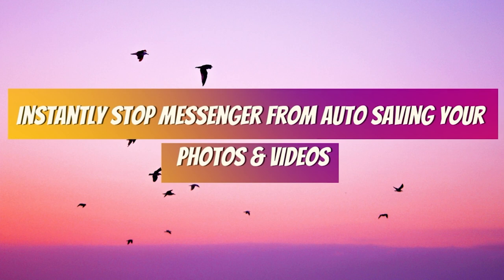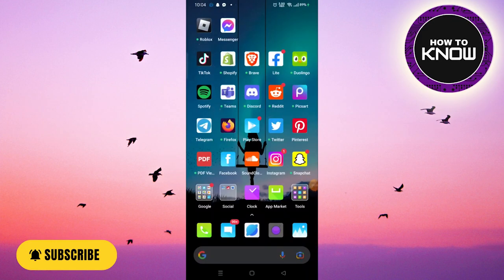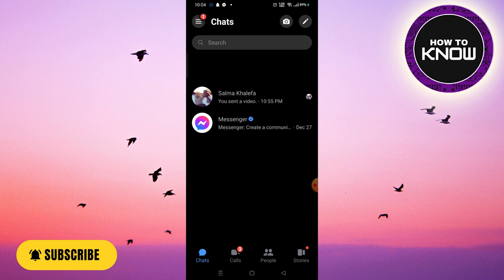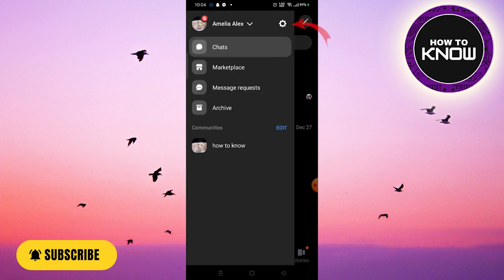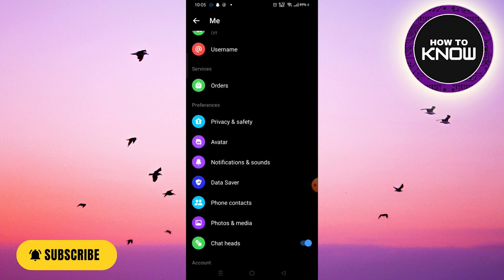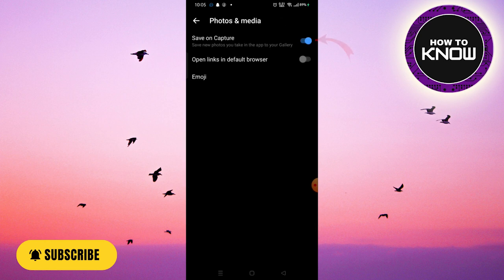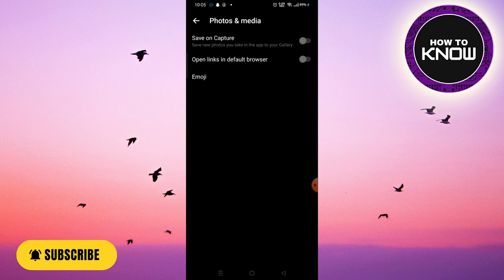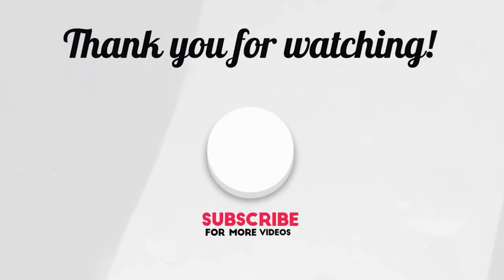How to Instantly Stop Messenger from Auto Saving Your Photos & Videos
In this video, I will show you How to Instantly Stop Messenger from Auto Saving Your Photos & Videos